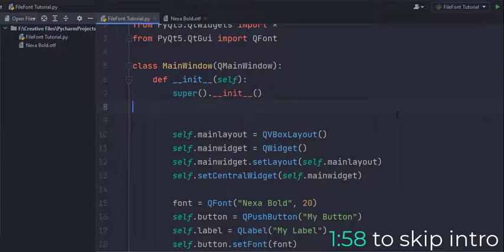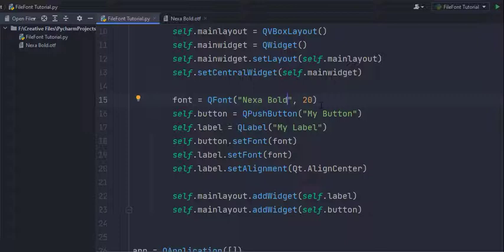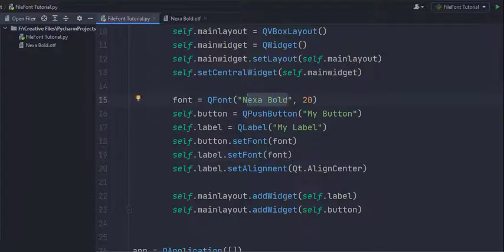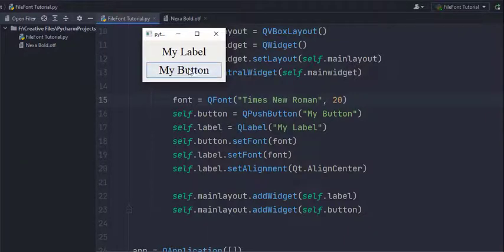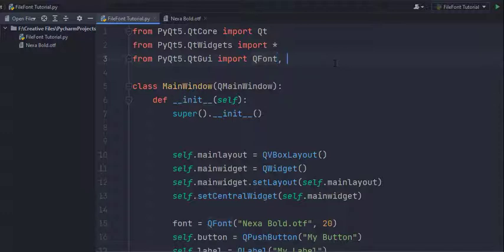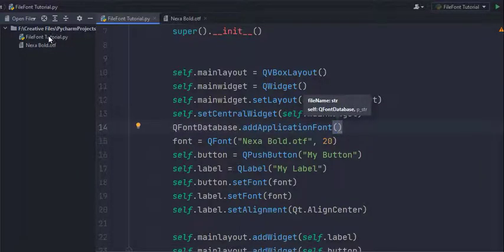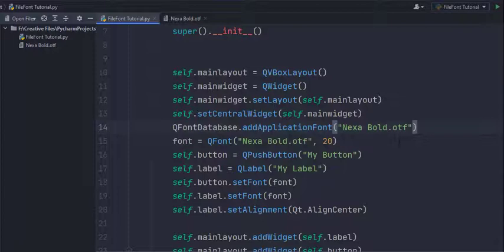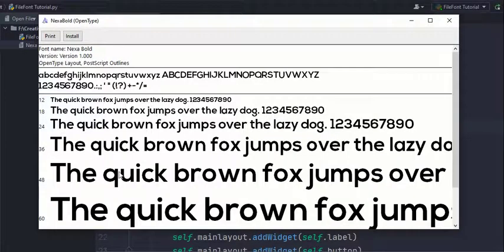How to use a File Font in PyQt5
1:58
later